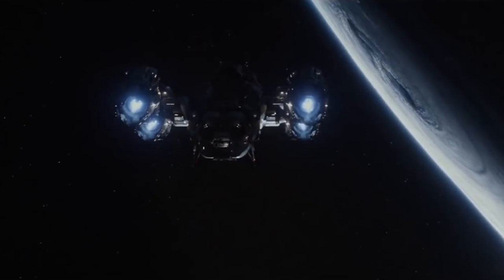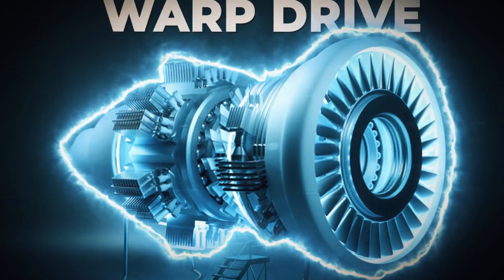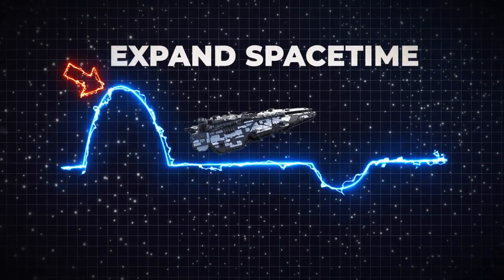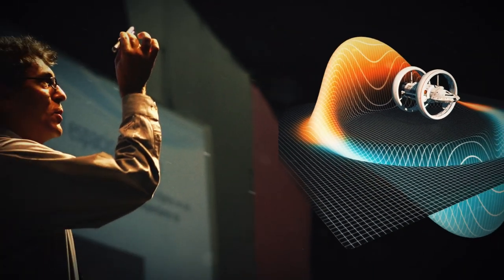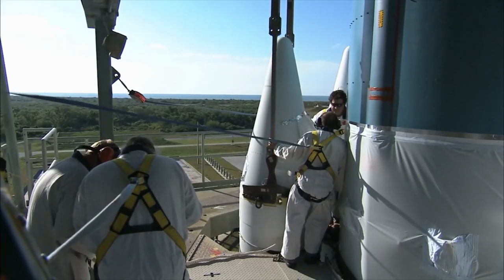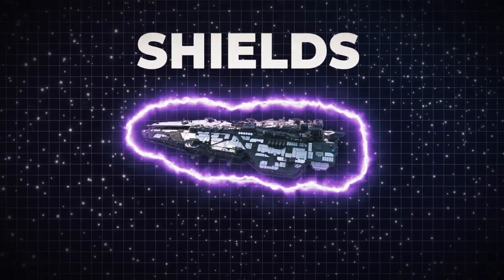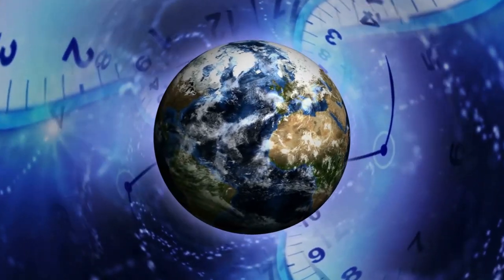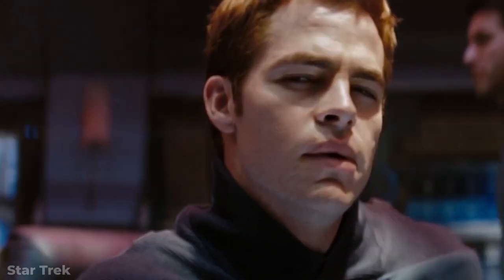NASA’s New Light Speed Engine That Defies Physics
NASA is hard at work perfecting light-speed travel. And when it does, the sky will quite literally be limitless. So what does NASA have up its sleeve when it comes to light speed technology? Let’s find out.